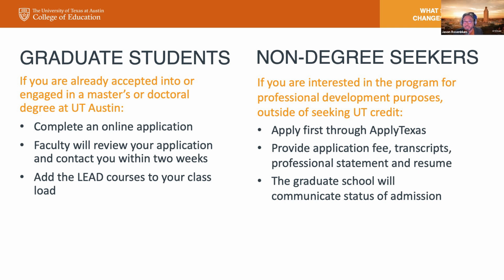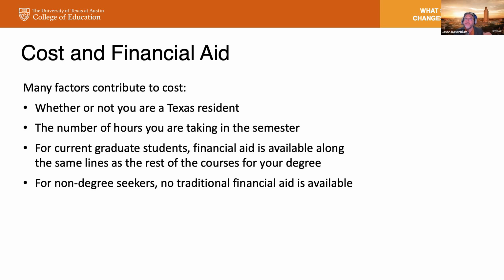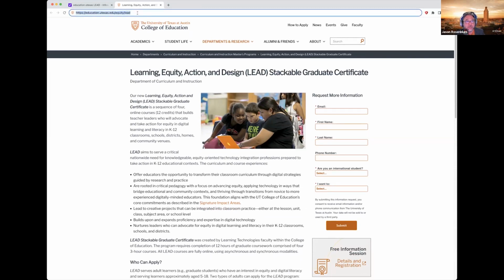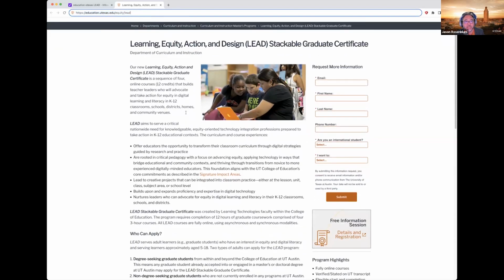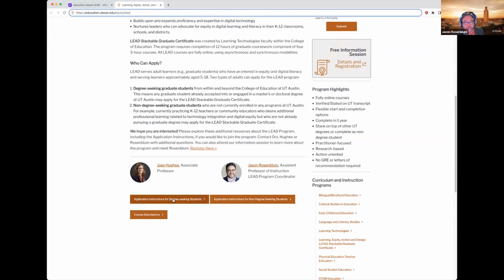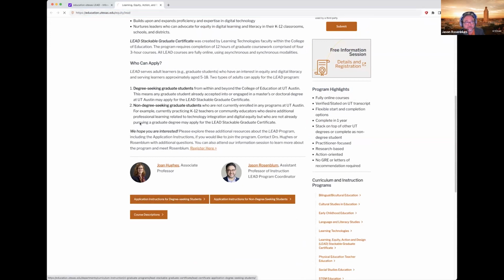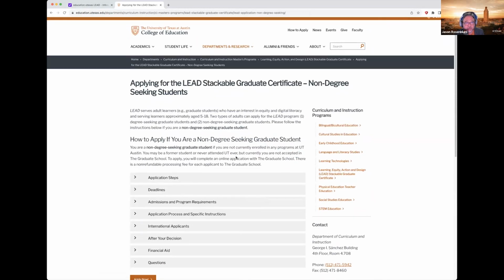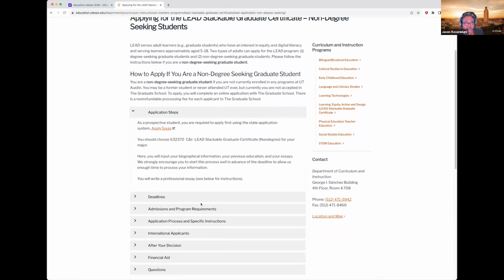Learning, Equity, Access, and Design Information Session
Explore the Learning, Equity, Action and Design (LEAD) Stackable Graduate Certificate, hearing directly from the program creator, Dr. Jason Rosenblum.

LEAD is a sequence of four, online courses that builds teacher leaders who will advocate and take action for equity in digital learning and literacy in K-12 classrooms, schools, districts, homes and community venues.

Learn about the program curriculum, course format, how to apply and more.

This program is offered by the College of Education at The University of Texas at Austin.

ABOUT US: The Extended Campus at UT Austin brings together continuing and professional education offerings from programs across the University, connecting learners at all stages of their careers with training and education taught by leading faculty at one of the nation's top public universities.